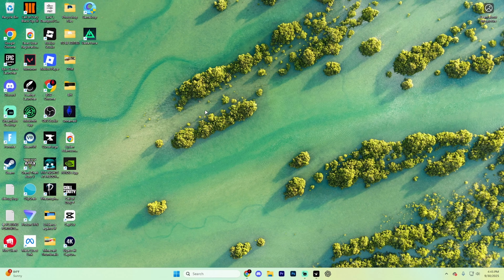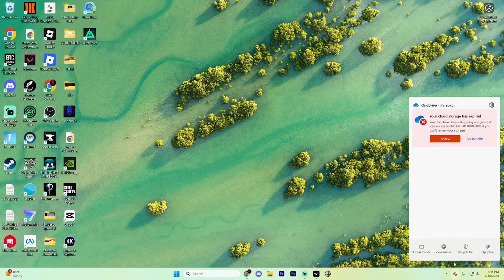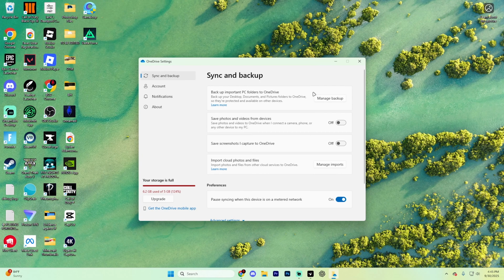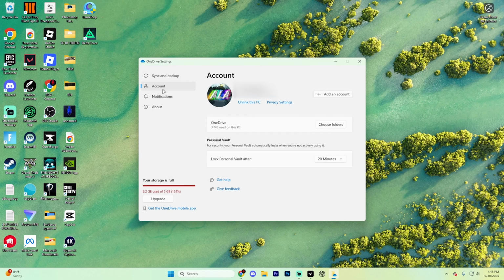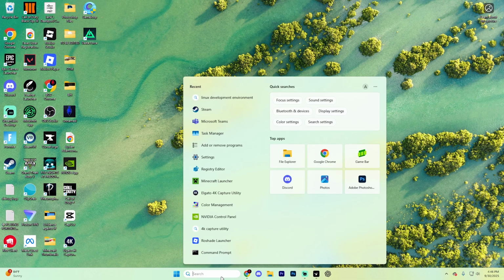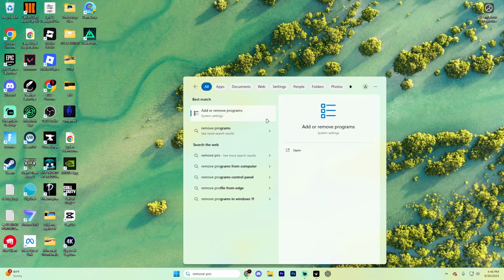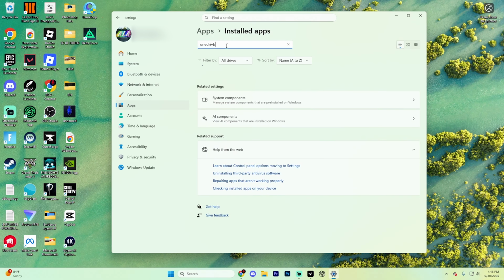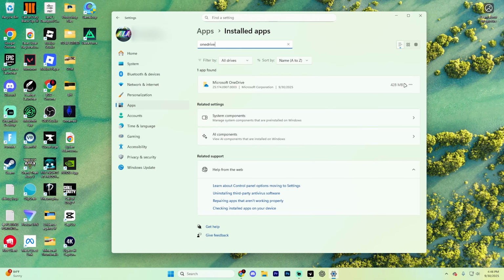How To Get Rid Of OneDrive - Step By Step